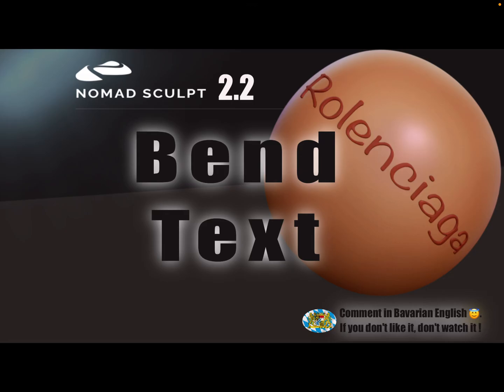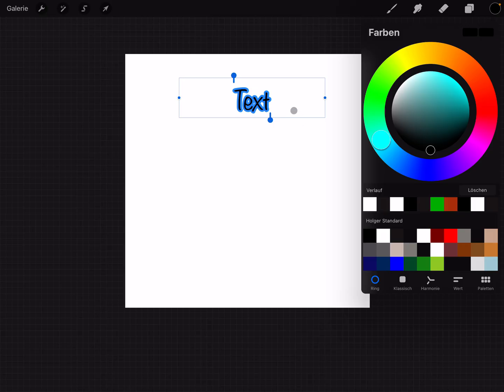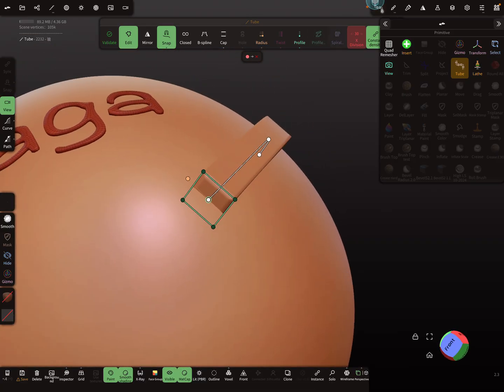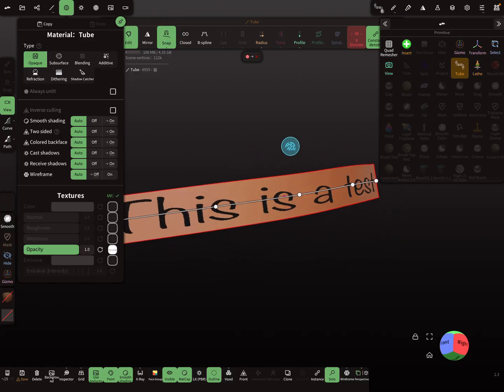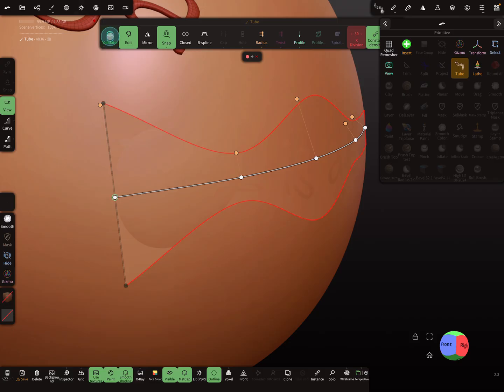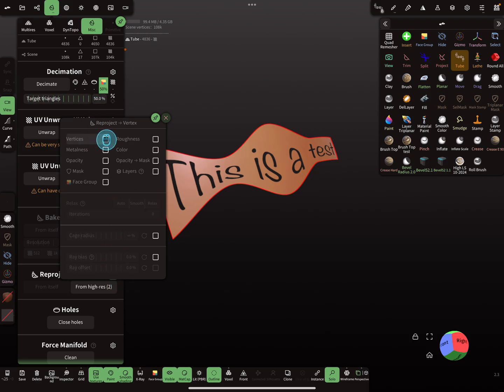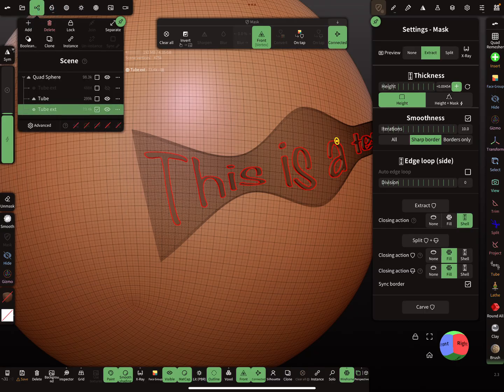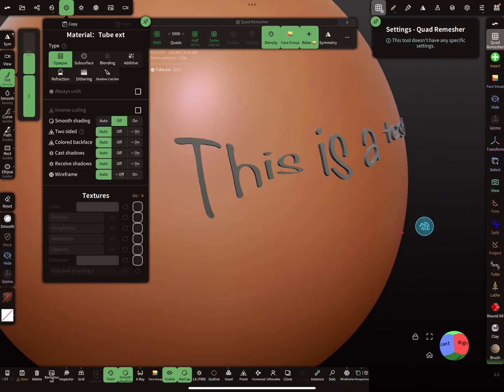Nomad Sculpt - Bend Text - curved - Tutorial (V2.2 - 2.8.2025)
How to: Bend Text or reproject Text on a object